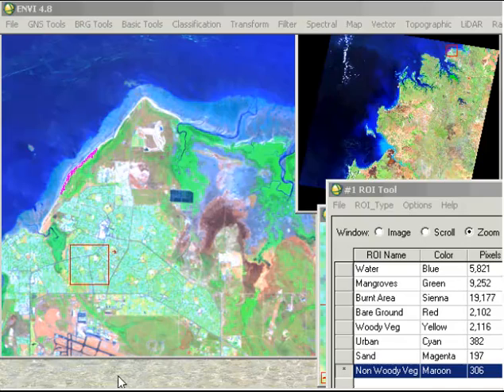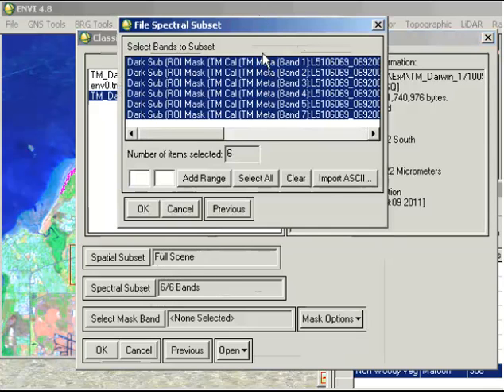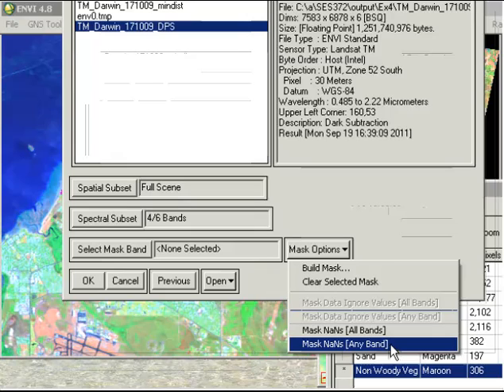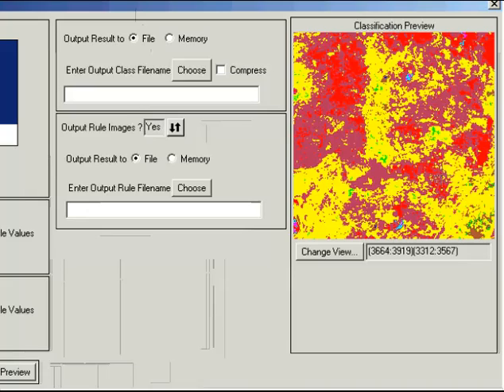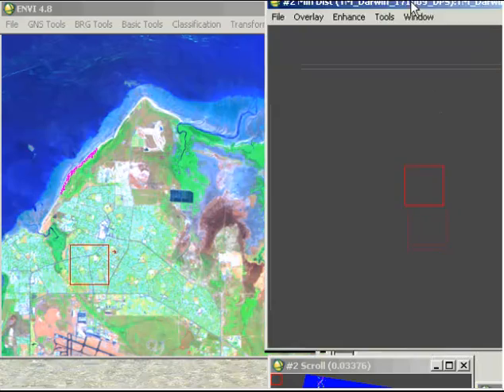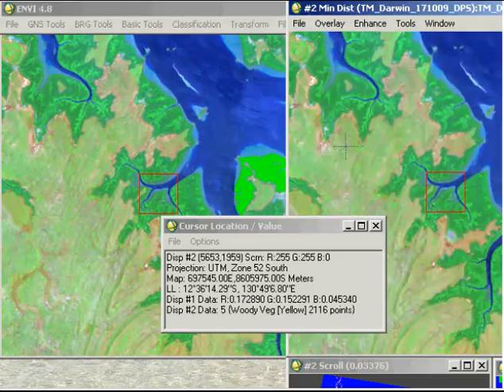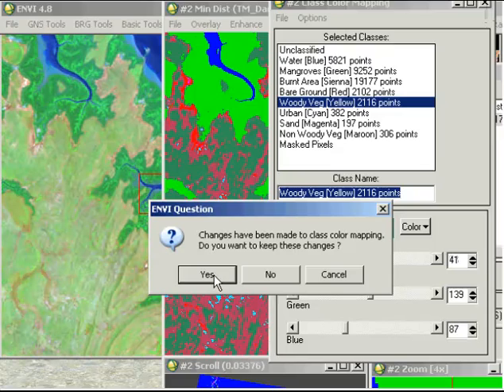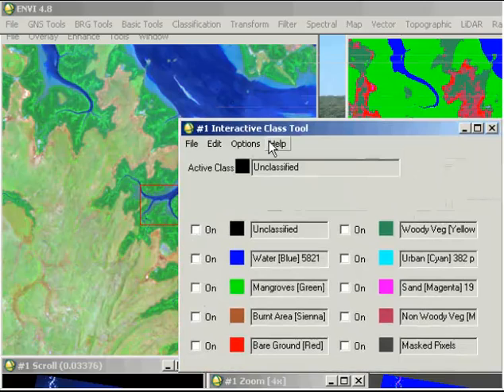Performing supervised classification